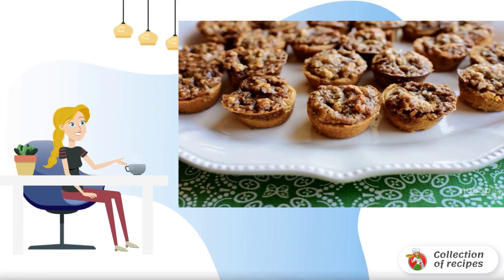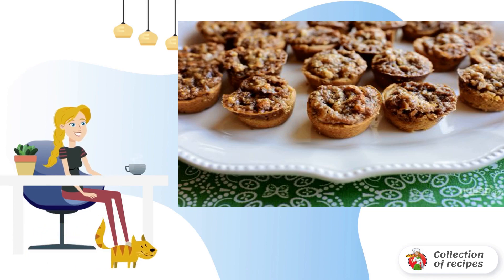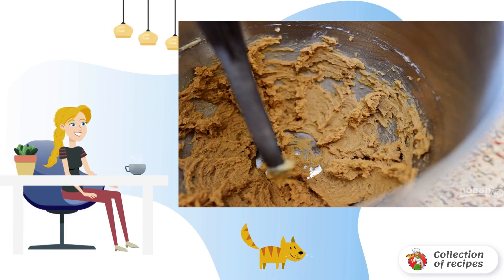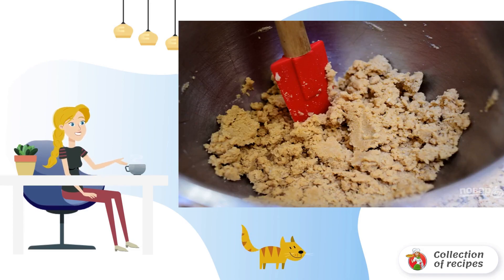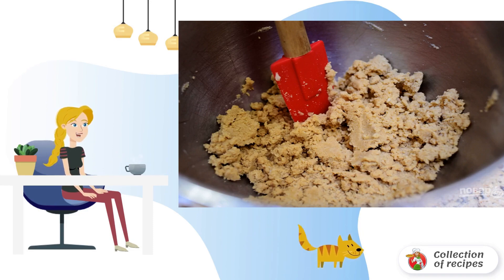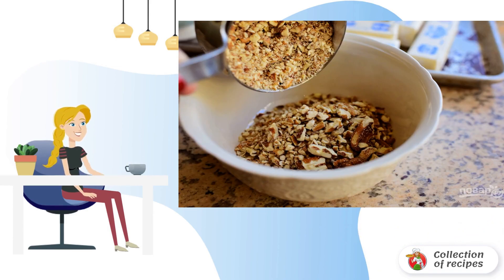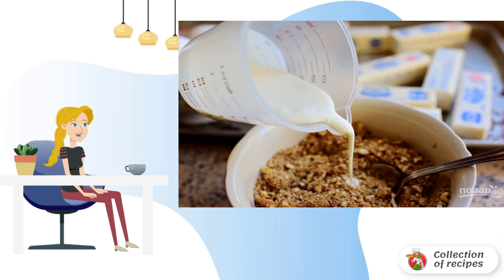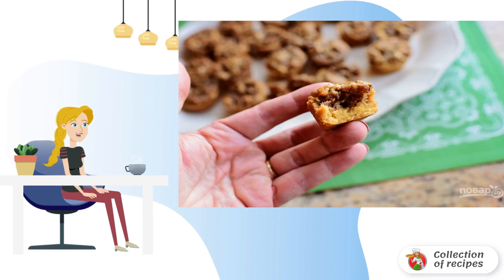Pecan cookies.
Very tasty and savory cookies with exquisite taste! This recipe came to mind by itself when I wanted something delicious for tea. I recommend reading how to make cookies with pecans.

Ingredients:
Butter — 6 St. spoons,
egg yolk - 1 Piece,